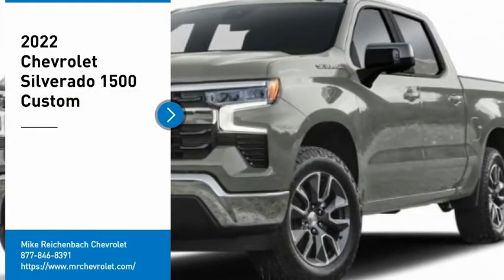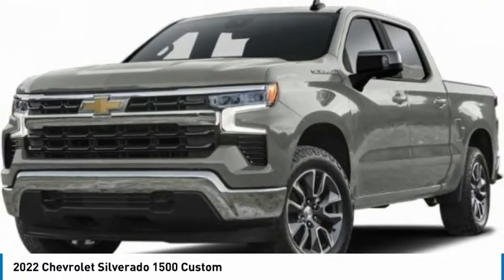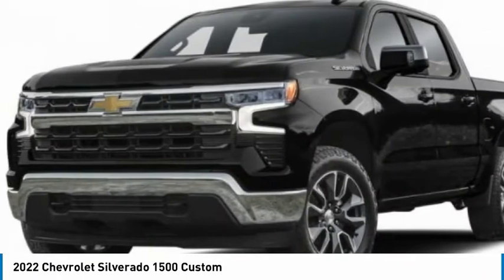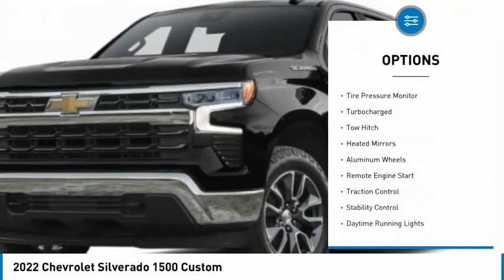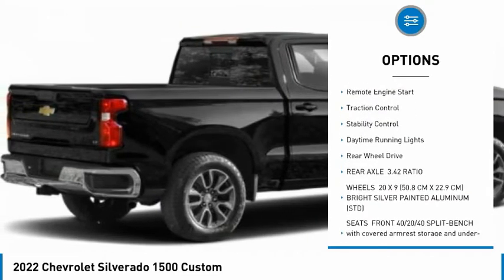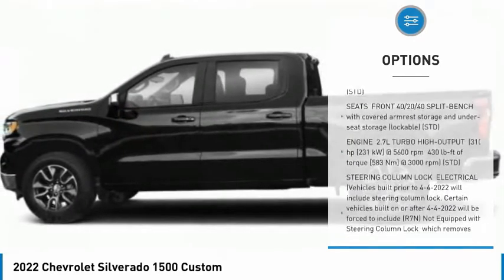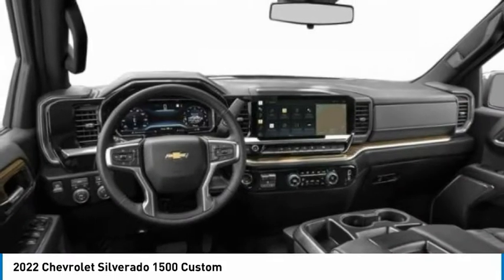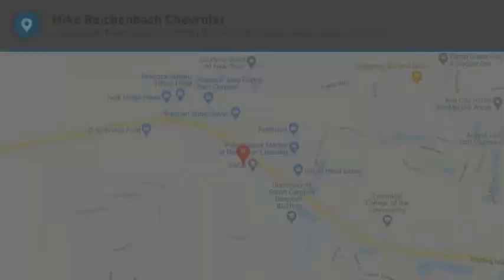2022 Chevrolet Silverado 1500 CZ509244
2022 Chevrolet Silverado 1500 Custom

Onboard Communications System, Satellite Radio, Back-Up Camera, Rear Air, Turbo Charged, Aluminum Wheels, Trailer Hitch, Power Liftgate. EPA 22 MPG Hwy/19 MPG City! SILVER ICE METALLIC exterior and JET BLACK interior, Custom trimKEY FEATURES INCLUDEPower Liftgate, Rear Air, Back-Up Camera, Satellite Radio, Onboard Communications System. Chevrolet Custom with SILVER ICE METALLIC exterior and JET BLACK interior features a 4 Cylinder Engine with 310 HP at 5600 RPM*.OPTION PACKAGESAUDIO SYSTEM, CHEVROLET INFOTAINMENT 3 SYSTEM 7 diagonal color touchscreen, AM/FM stereo. Additional features for compatible phones include: Bluetooth audio streaming for 2 active devices, voice command pass-through to phone, wired Apple CarPlay and Android Auto capable. (STD), ENGINE, 2.7L TURBO HIGH-OUTPUT (310 hp [231 kW] @ 5600 rpm, 430 lb-ft of torque [583 Nm] @ 3000 rpm) (STD), TRANSMISSION, 8-SPEED AUTOMATIC, ELECTRONICALLY CONTROLLED with overdrive and tow/haul mode. Includes Cruise Grade Braking and Powertrain Grade Braking (STD).BUY FROM AN AWARD WINNING DEALERAt Mike Reichenbach Chevrolet, we can take care of all your Chevy needs, from finding the car that's right for you to keeping that car in excellent shape. We have an extensive inventory of new and used vehicles, along with a top-notch service center and a helpful and knowledgeable staff who are always happy to assist.Horsepower calculations based on trim engine configuration. Fuel economy calculations based on original manufacturer data for trim engine configuration. Please confirm the accuracy of the included equipment by calling us prior to purchase.